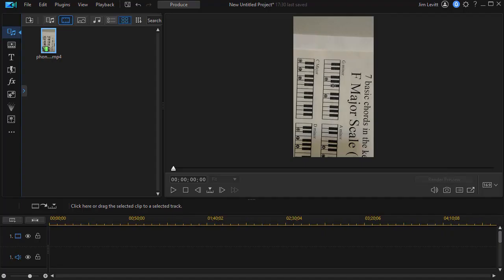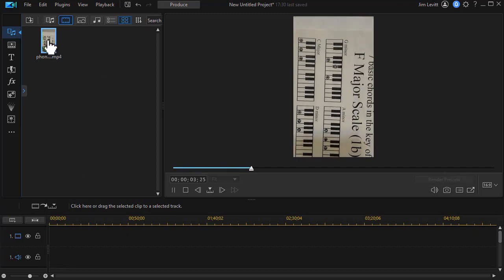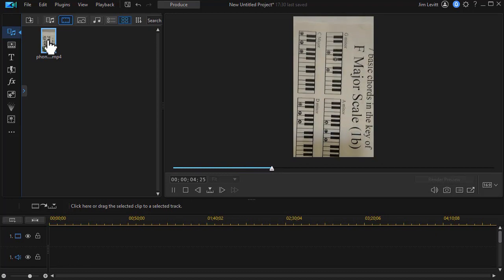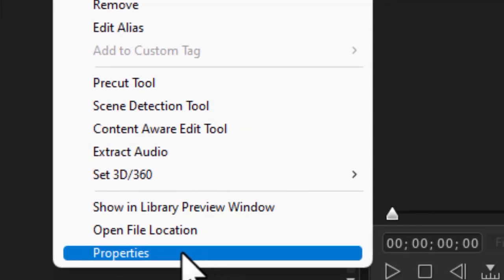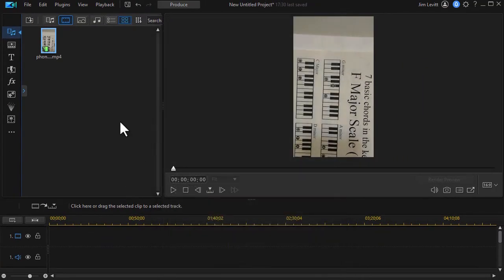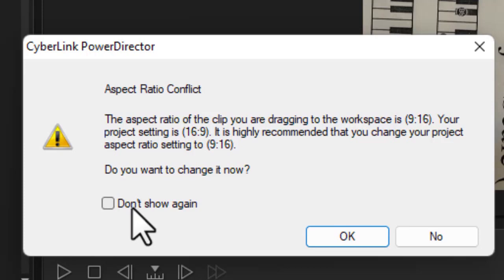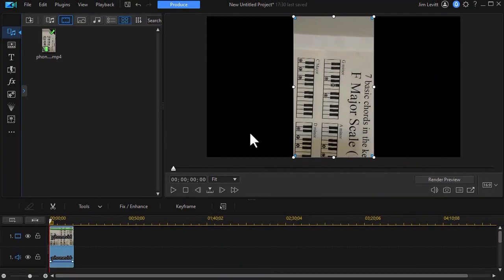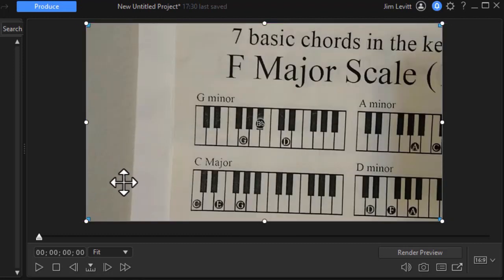PowerDirector - Add and rotate a 9x16 ratio video in a 16x9 project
Normally when you use a 9x16 ratio video you don't rotate it. When designing it for a 16x9 project many users will fill in the left and right segments with blurred portions of the video. We have a tutorial that shows you how to do that. In this tutorial we assume you want to rotate the video 90 degrees, which makes the task much easier.